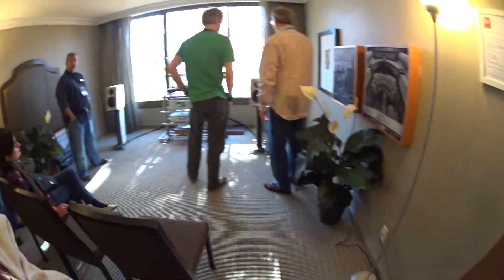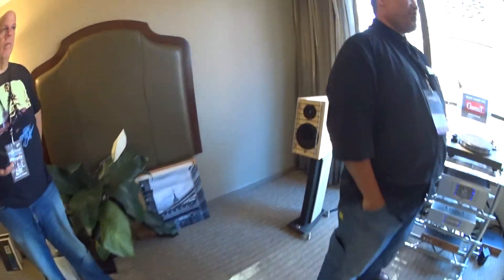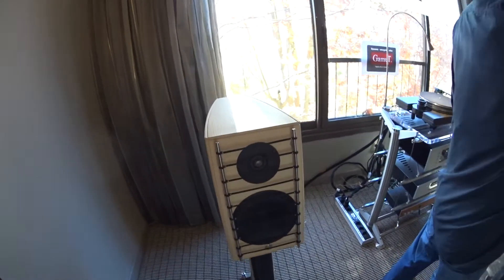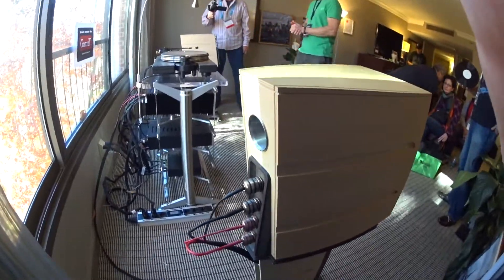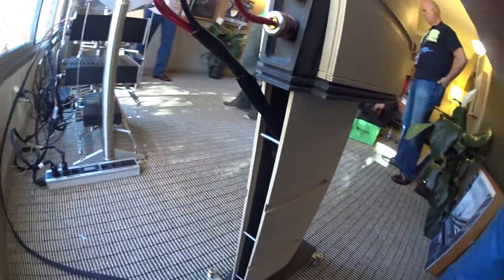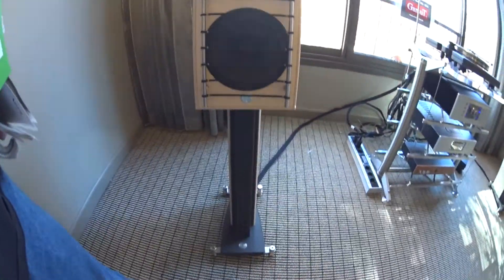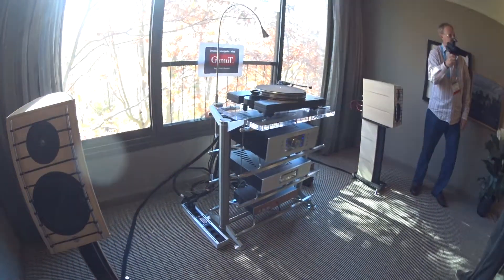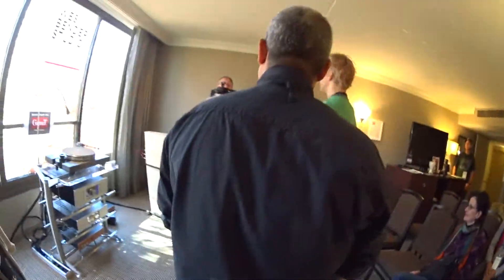NY Audio Show Rye Hilton '15 #36